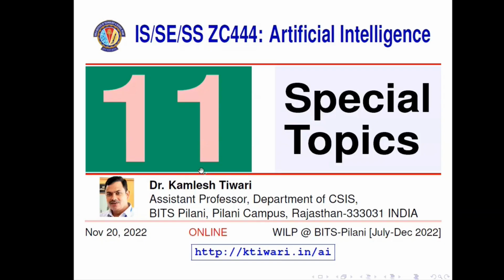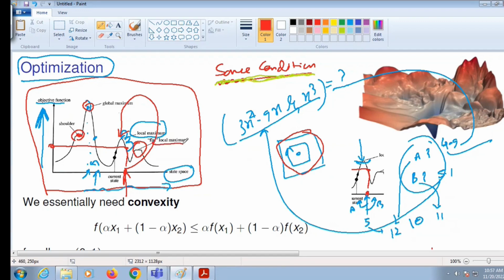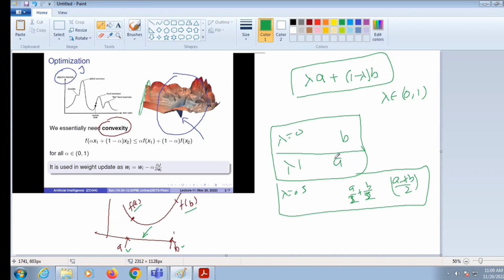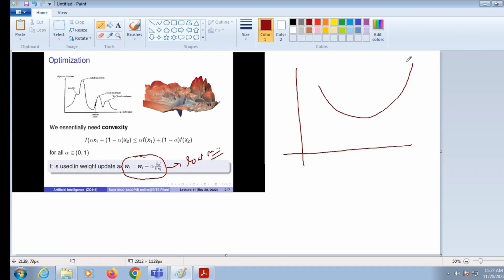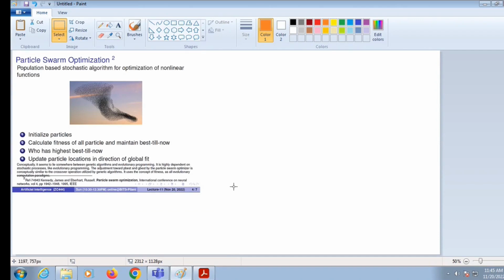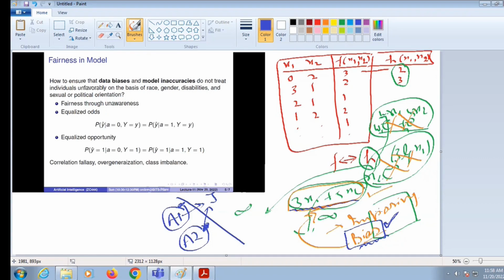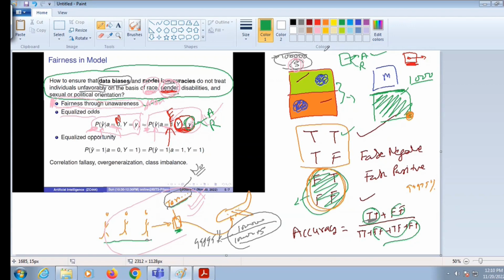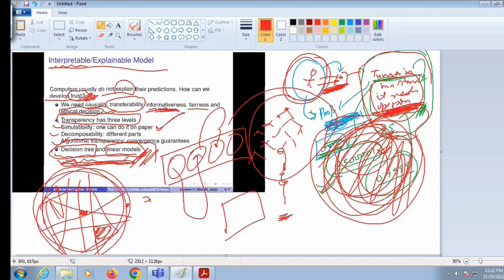[AI-2022-Aug-L11] Special Topics (Ant Colony Optimization, Particle Swarm Optimization)